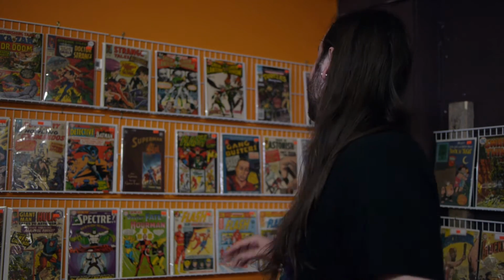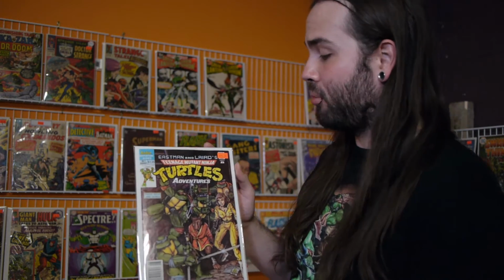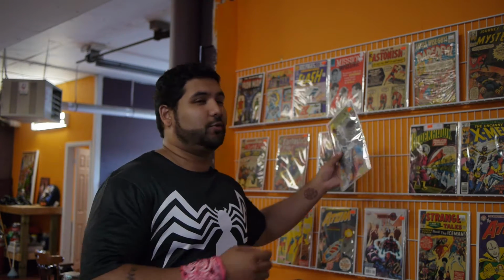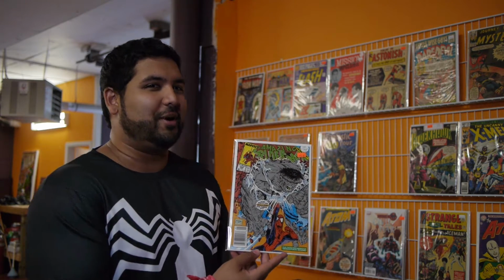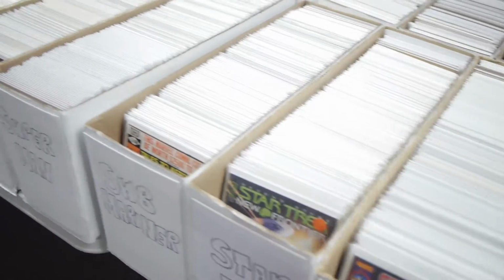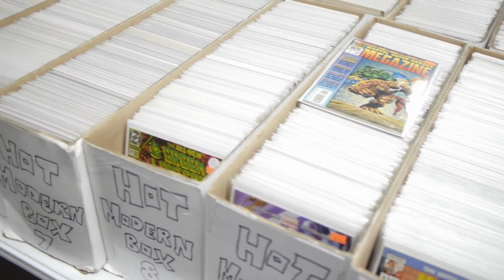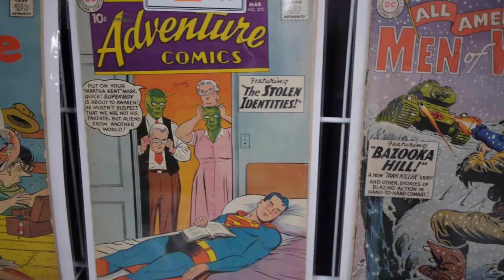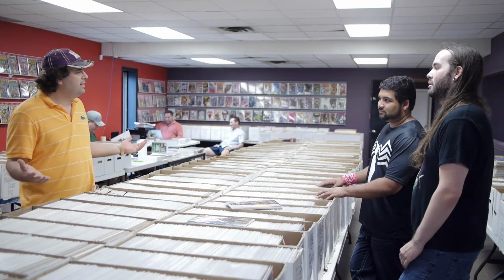Out of the Basement - The Comic Warehouse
Jeff and Brad head out to the biggest Back Issue shop in all of Canada! Lookin' to fill the holes in your collection? This is definitely the place to do it!

The Comic Warehouse:
3400 King Street E
Kitchener, ON
N2A 3E3